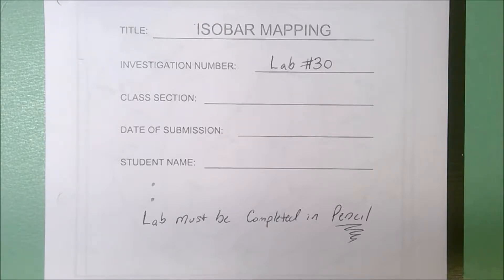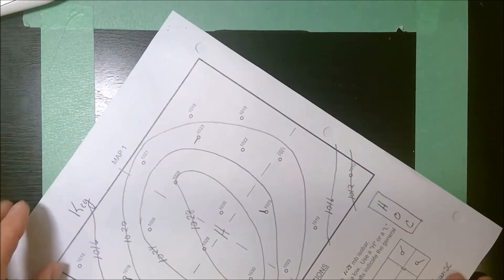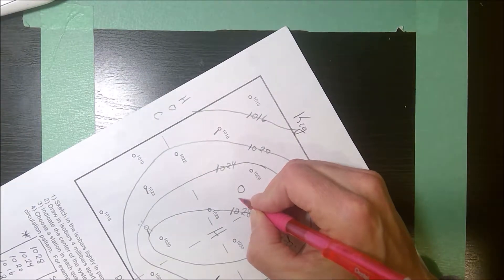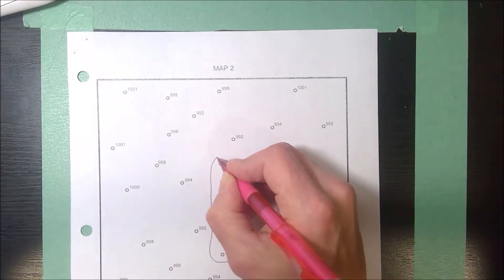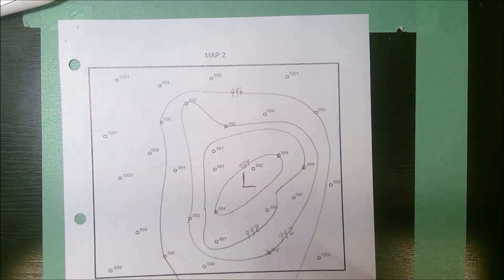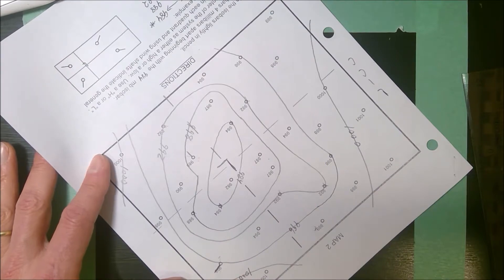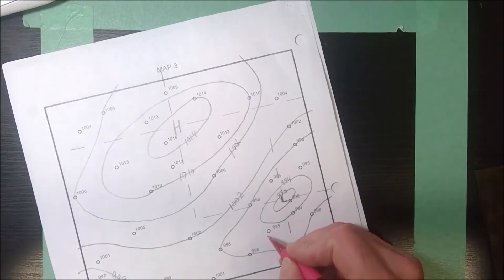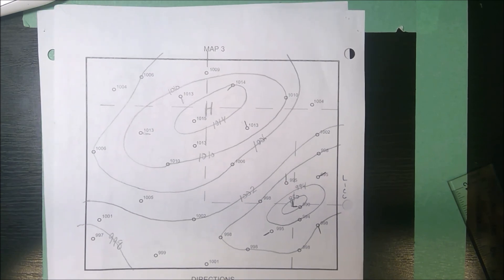BAE - Isobar Mapping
Activity demonstrates how to draw isobars on 3 different maps of air pressure.  Also shows how to determine the direction of the winds at a station based on the pressure gradient force and the coriolis force.  Maps include a Low (cyclone) a High (anticyclone) and a larger map with both  H and L pressure centers.